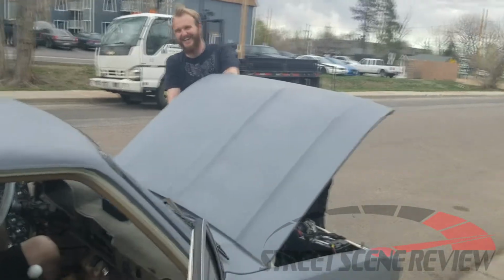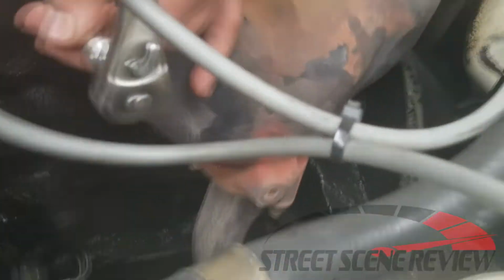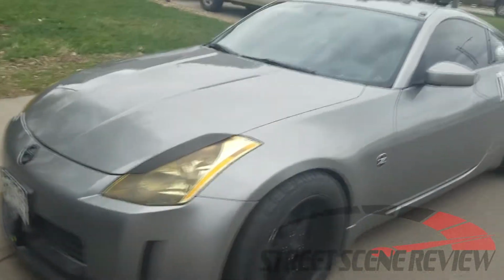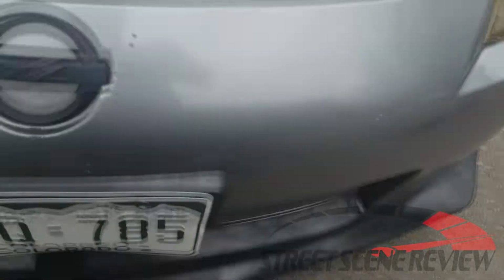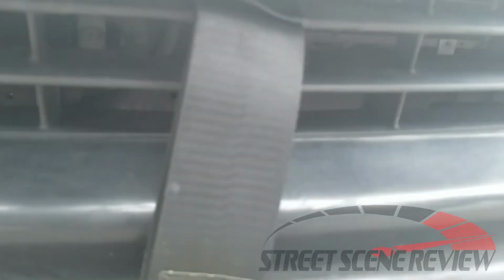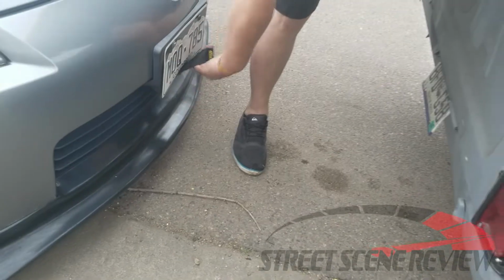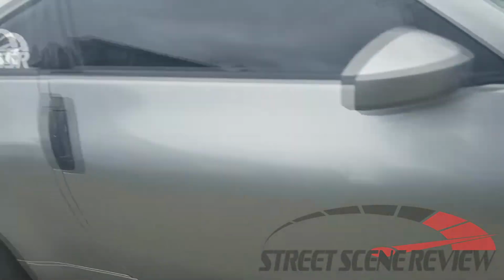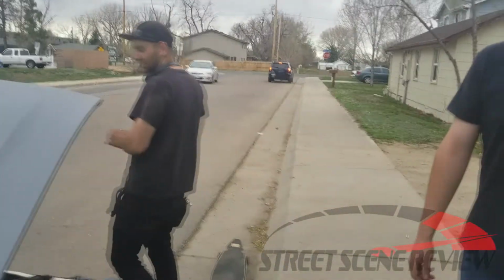Just Mini Truckin around!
Follow along in the firs of our build series with Brian's new Mini Truck Project!
Join Chance, Josh, Bobby, and Brian as they embark on fixing some door cards up, and hope they don't take any limbs off while doing it!

also if you are local to Colorado Be sure to check out the shop we will be doing alot of our filming at Mint performance!

Huge shout out to the Music Producers!

Body Music by:
Ben G

See you on the Streets!